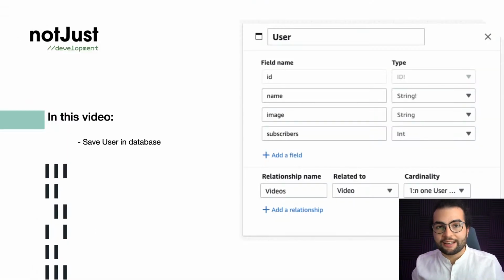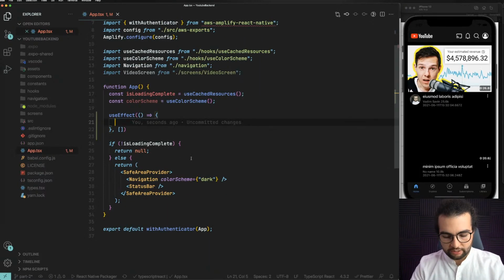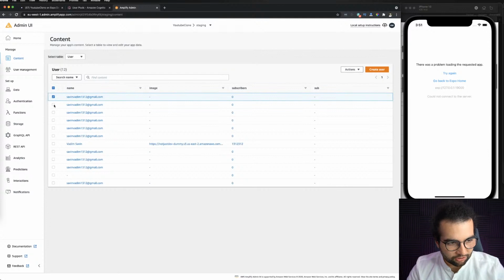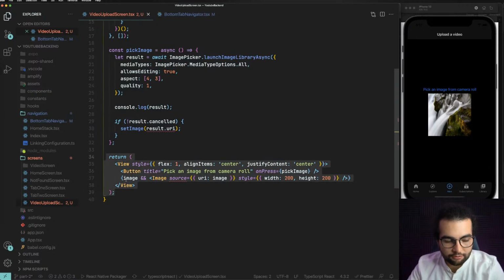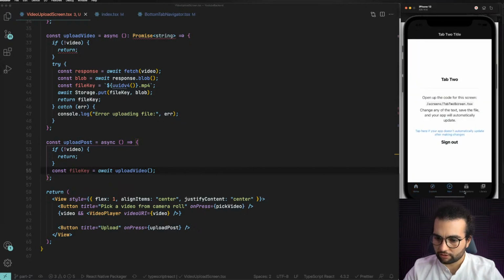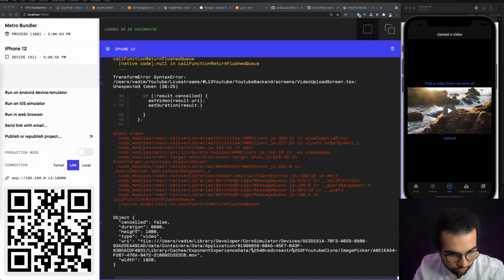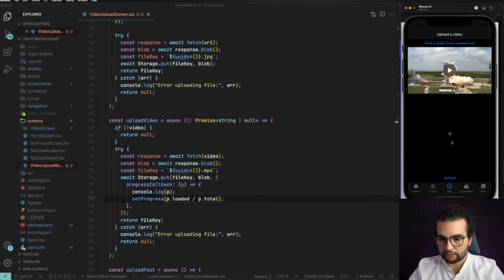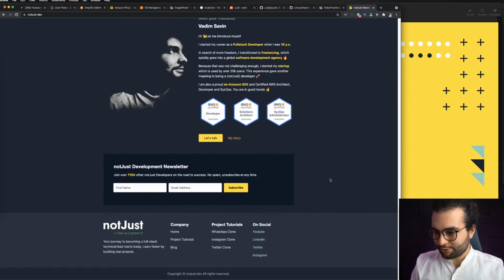Let's Build the YouTube App with REACT NATIVE & AWS Amplify [p.3]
In this series, you will learn React Native and AWS Amplify from scratch by building a cross-platform (ios and android) YouTube mobile application clone. In this video, we will build the backend using AWS Amplify.

In this video, you will learn:
✅  Offline data caching using Datastore
✅  Setup Data storage layer for videos
✅  Process and distribute Video files
✅  + Bonus features at the end